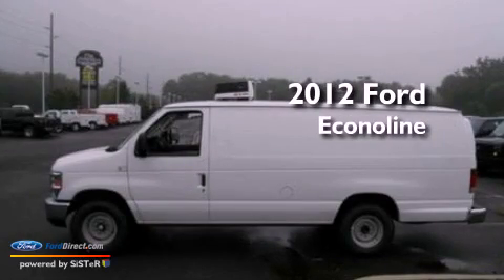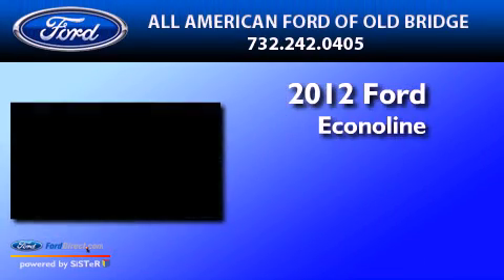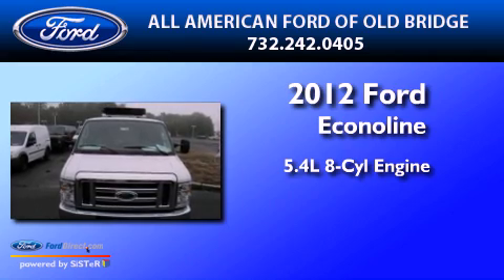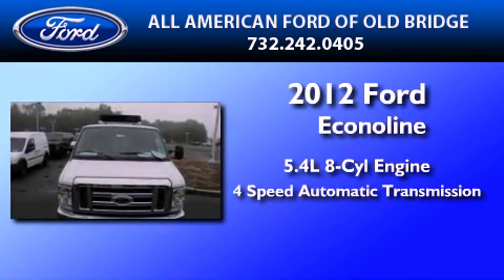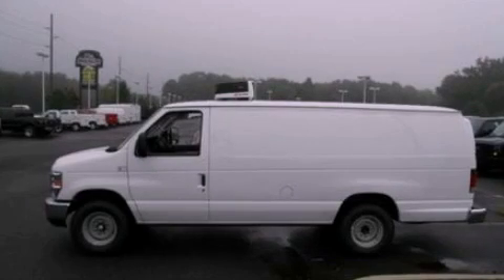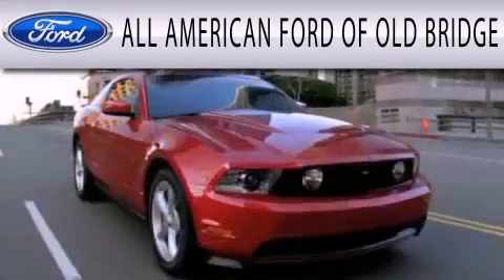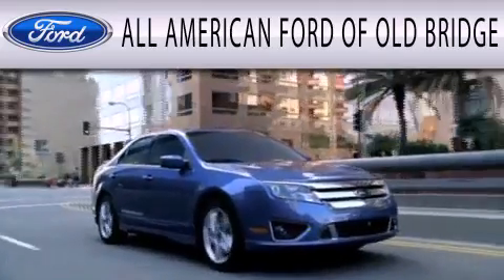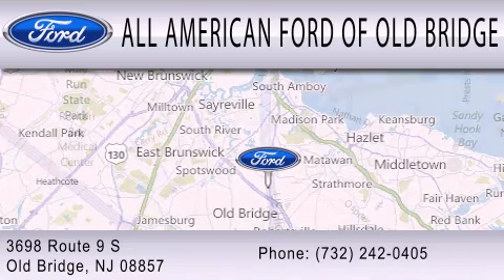2012 FORD ECONOLINE 250 Old Bridge NJ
Year : 2012
 Make : FORD
 Model : ECONOLINE 250
 Engine : 5.4L V8 16V MPFI SOHC FLEXIBLE FUEL
 Trans . : 4-SPEED AUTOMATIC
 Exterior : OXFORD WHITE
 Miles : 5
 Interior : MEDIUM FLINT
 Stock : 121333